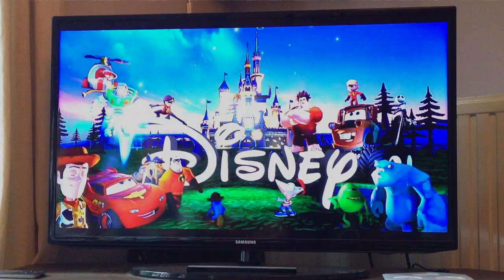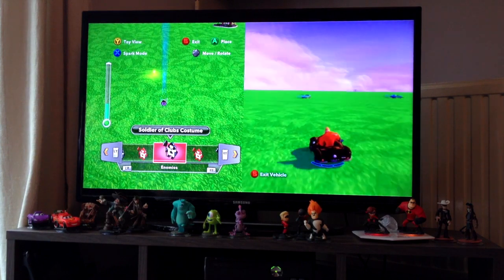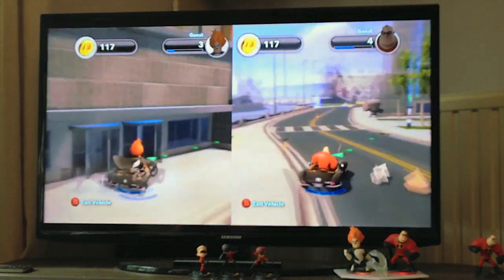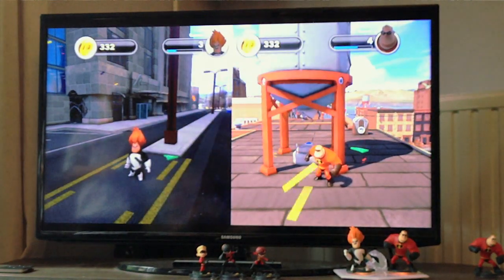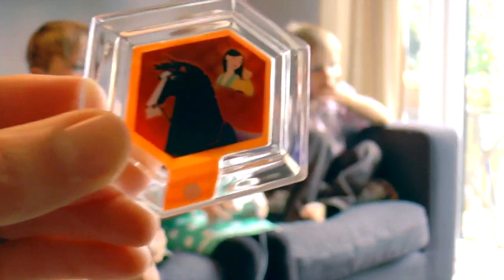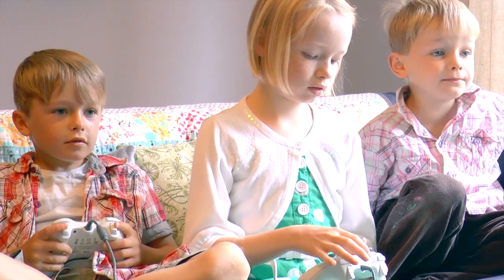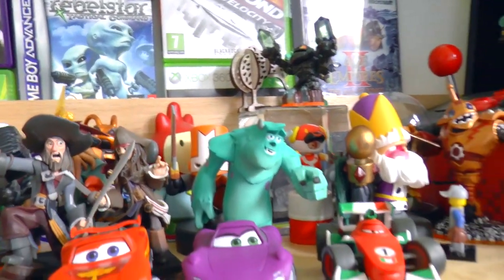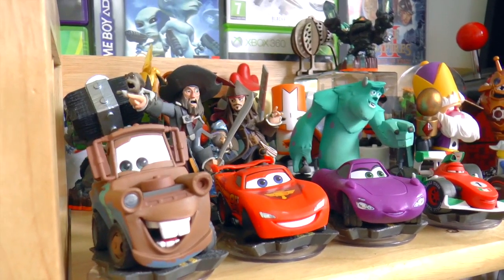Disney Infinity Full Review - Starter Pack and All Wave 1 Toys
Here's our big review of Disney Infinity. All the Starter Pack and Wave 1 expansions played with and assessed by our family reviewers.

We get the children and parents to try the different playset worlds as well as the Toy Box.

If you have been following the channel you will have seen our Let's Play Videos that work through the different Wave 1 toy models and offer an idea of first reactions when children first get their hands on them.

This Episode was supported by Disney Interactive.